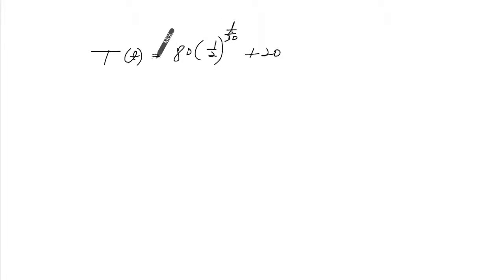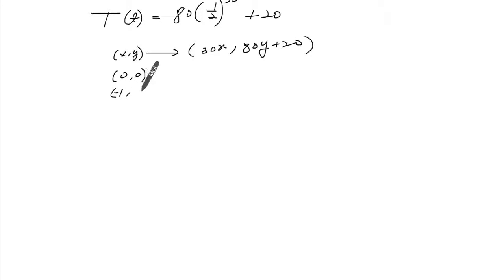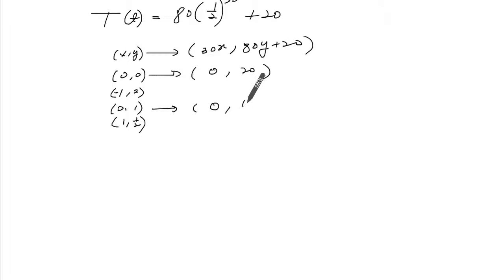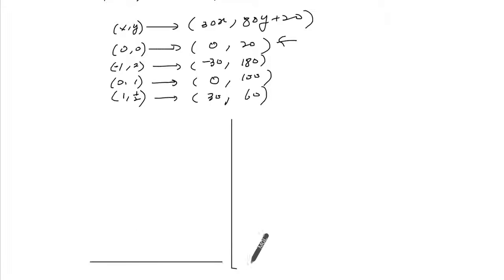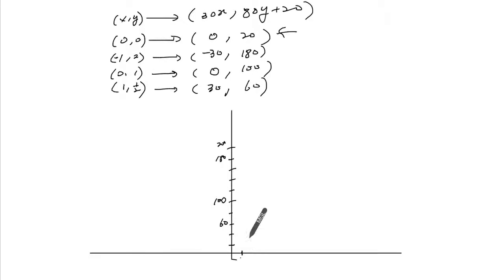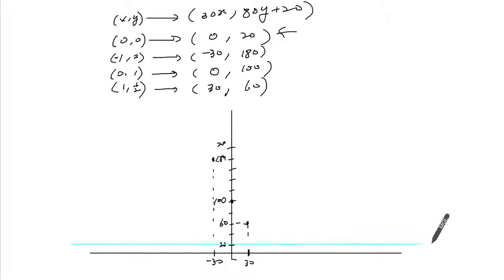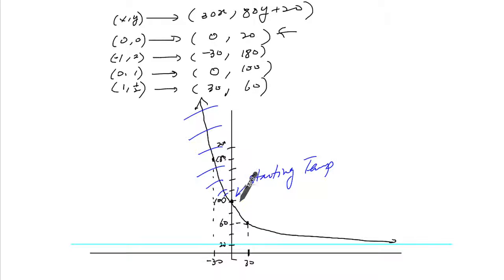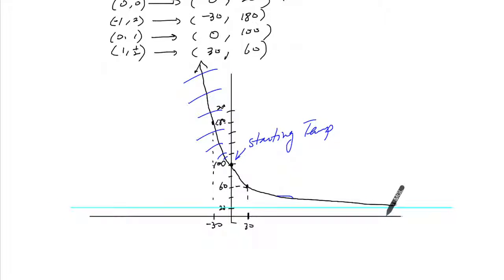Transformation of Exponential Functions example